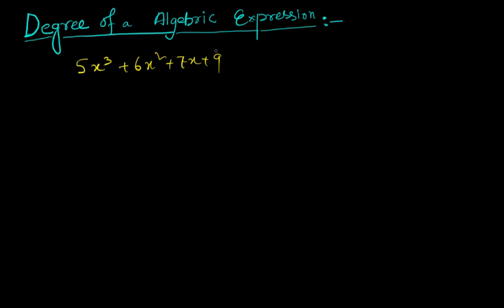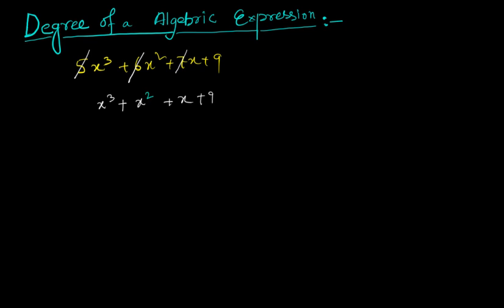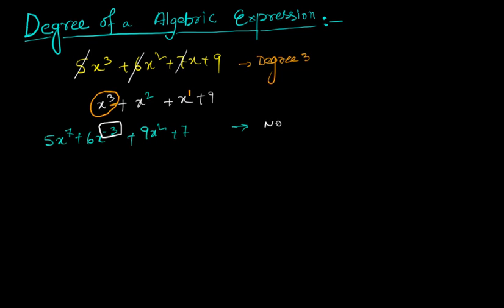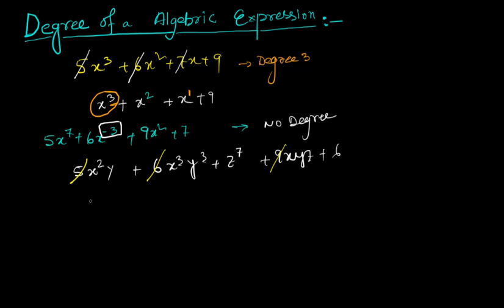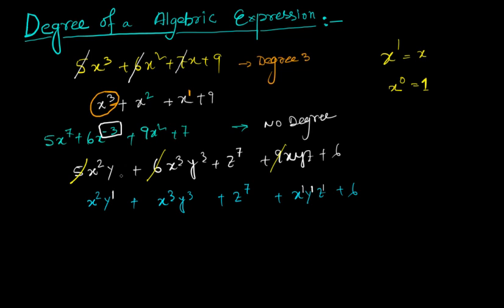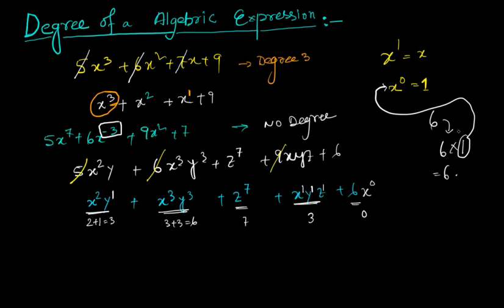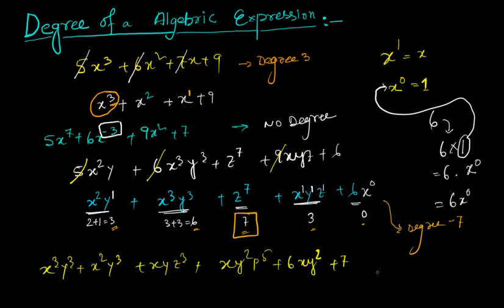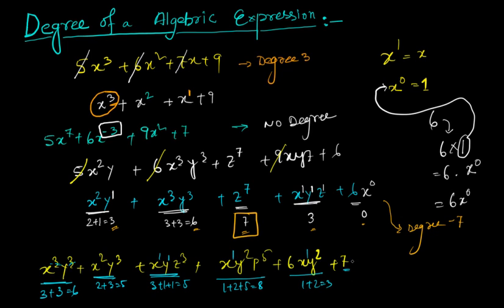Basic Algebra Session 3: Degree of a polynomial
In this video, I have tried to explain the concept " degree of a polynomial". for both types of polynomials i.e for one variable and for multivariable. Hope student will get benefit from it.
If you like this video please hit the like button and also comment on the video also don't forget to subscribe for more such sessions and share the video with other help other to learn more.